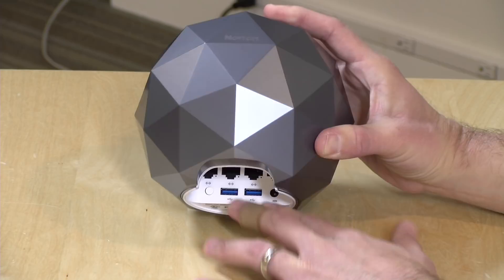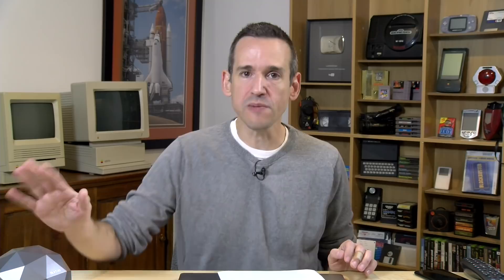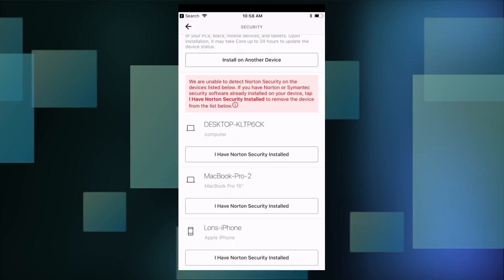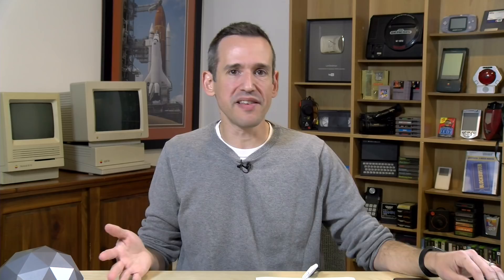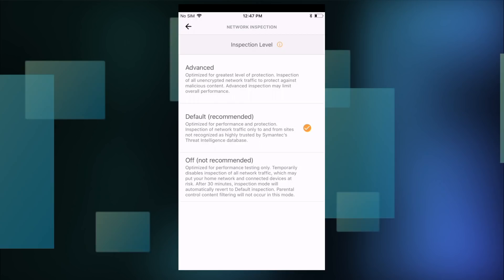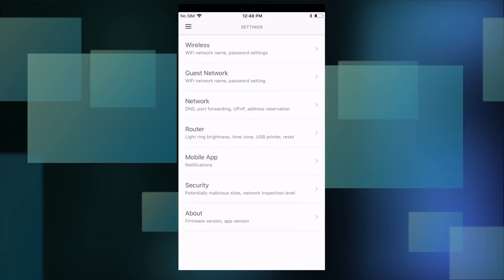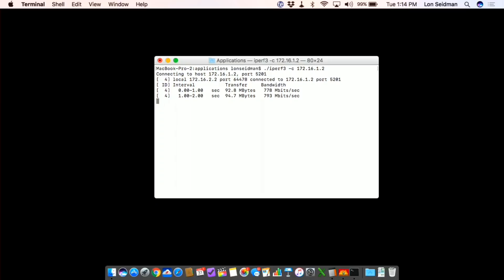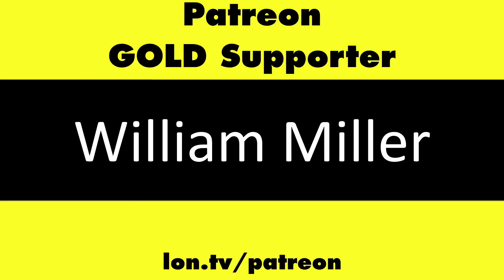Norton Core Router Review - Home router with network security built in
VIDEO INDEX
00:43 - Hardware overview
03:03 - Norton security score
04:28 - Pricing/subscription fee
06:09 - Simulated malware tests
10:48 - Internet speed impact of network security features
13:58 - Port forwarding, additional router settings
15:26 - Parental controls
16:12 - Managing computers and devices on the network
17:26 - WIFI benchmark test
18:18 - Final thoughts/wrap up

We've seen a bunch of consumer routers lately that try to take the complexity out of configuring and managing a home network. This one does that and adds in a layer of network security to prevent malware and other nastiness from infecting your computers and other devices.

I did find that some sites that are not in Norton's trusted database will see a pretty sizable performance drop vs. those that are in the database. Unfortunately there is no way to know which sites are in or out nor is there a way to manually whitelist trusted sites for better performance.

For those very concerned about home network security this is probably a good choice. It's the only router out there that really focuses on this and manages that activity for the user. There is a monthly fee after the first year for that continued feature set ($10 a month) but it also includes free Norton software licenses for every computer in the house as well.